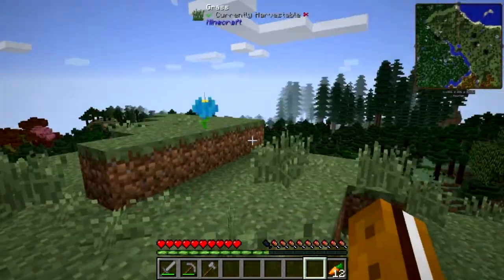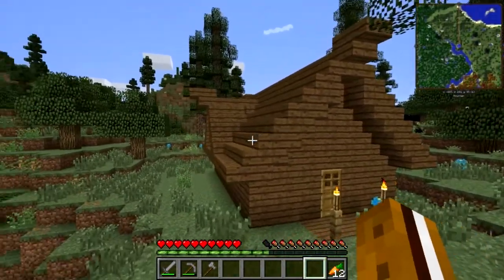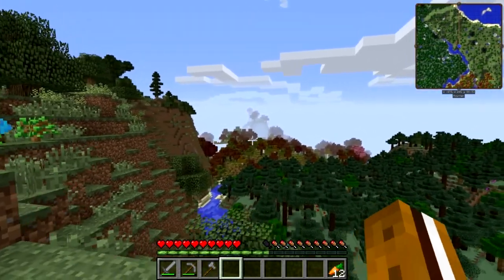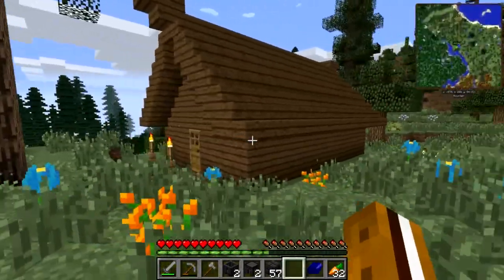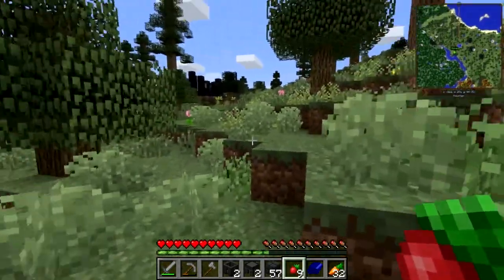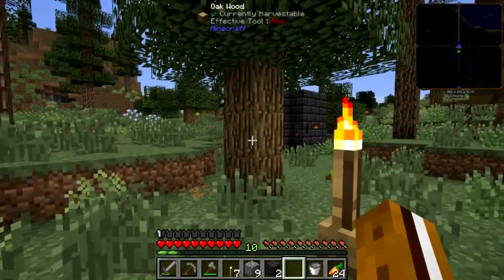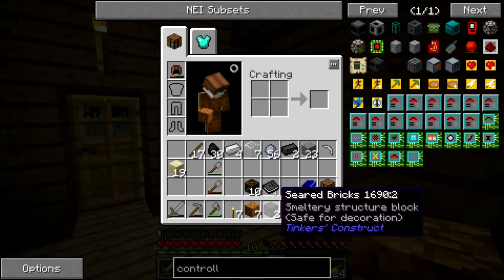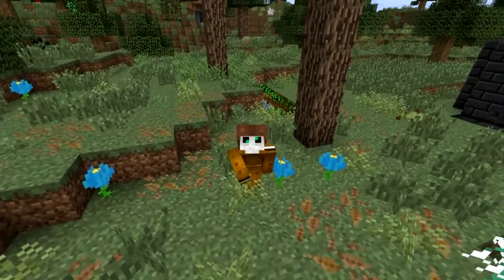RabidSmore Plays FTB! Episode 2 - Chiseled slAbs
Hello everyone! In this episode I put some finishing touches on my starter cabin, head back to the witchery village for some foraging, get my smeltery started, do some chisel action and start some farms.

Loving this modpack!